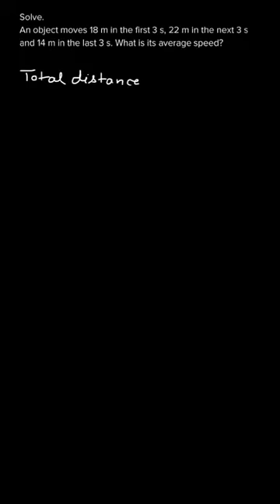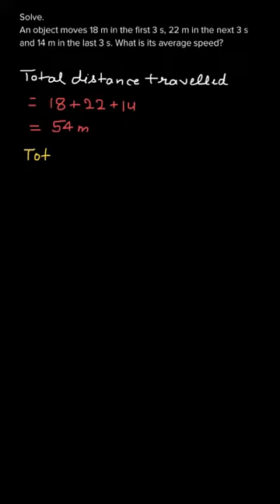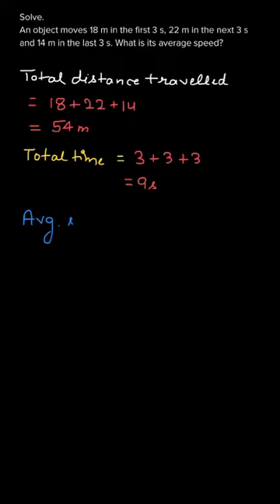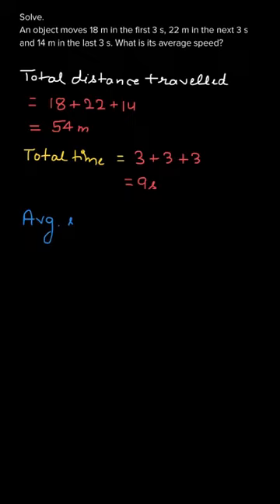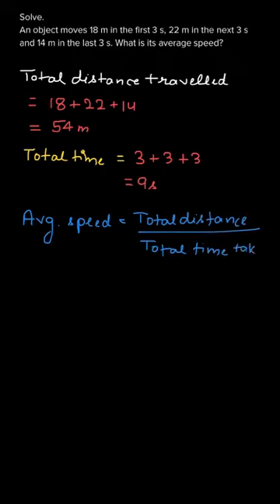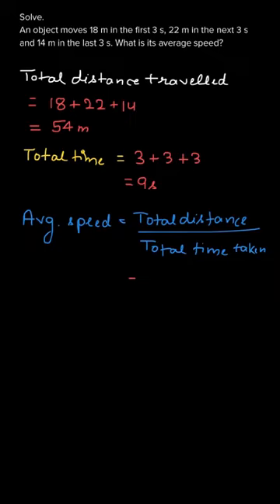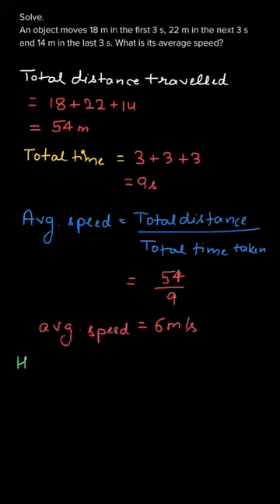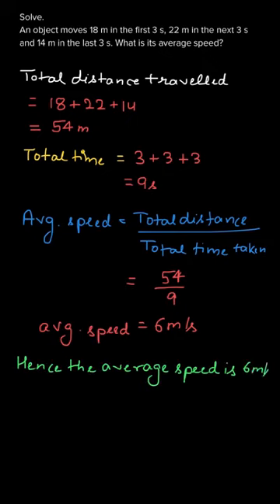Laws of Motion | MHCERT Class 9 | Science | Ex. 1.1 | Q.7 Part (a)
7. Solve the following examples.
a) An object moves 18 m in the first 3 s, 22 m in the next 3 s and 14 m in the last 3 s. What is its average speed?

Topic:Laws of Motion
Class: 9
Subject: Science
Chapter: 1
Book: Science And Technology(MHCERT)